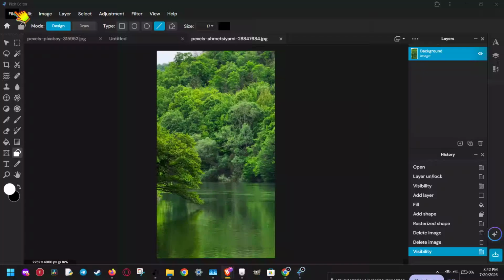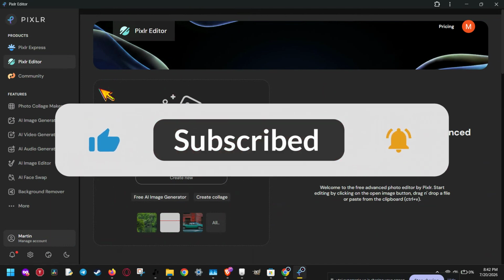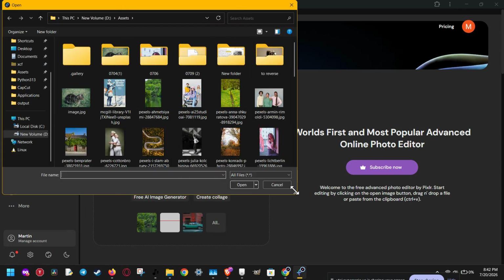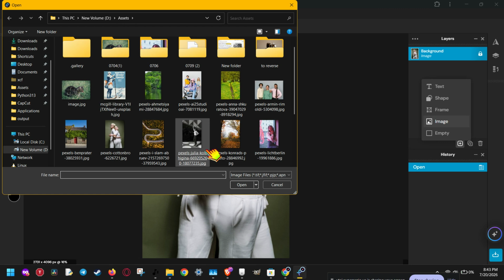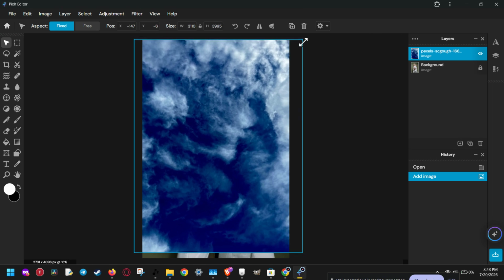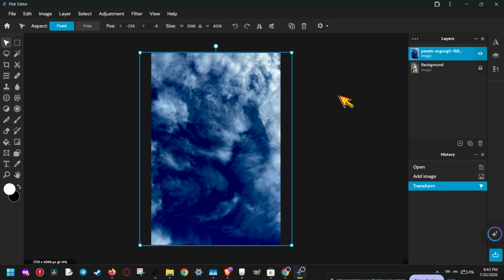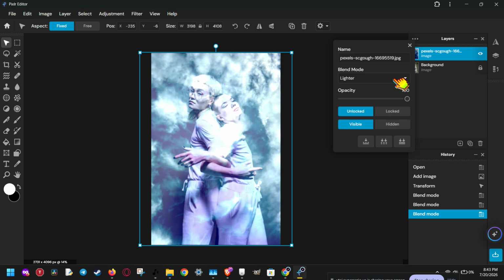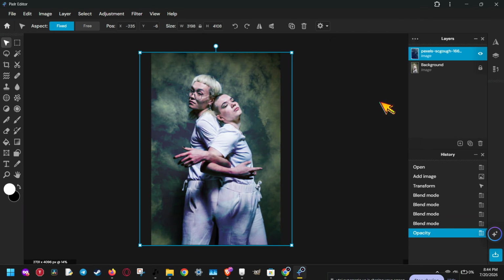How To Blend Two Images In Pixlr (Easy Guide)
Learn how to blend two images in Pixlr using layers, blend modes, and opacity for smooth, creative photo edits.
Perfect for double exposure effects, overlays, and beginner-friendly image compositing.

🕚Timestamps:
0:00 Intro
0:15 Open Pixlr And Load Your Base Image
0:37 Add The Second Image As A New Layer
1:00 Resize And Position The Top Image
1:22 Change The Blending Mode
1:48 Soften The Blend With Opacity
2:10 Fine-Tune The Final Look
2:32 Outro

✍️What You'll Learn In This Video:
• How To Open An Image In Pixlr And Set A Base Layer
• How To Add A Second Image Using The Layers Panel
• How To Resize And Position Images For Blending
• How To Use Blend Modes Like Multiply, Screen, And Overlay
• How To Adjust Opacity For A Smoother Composite
• How To Create A Clean And Creative Two-Image Blend

💡Pro Tips:
• Try multiple blend modes before settling on one final look
• Lower opacity for subtle, realistic blends
• Use high-resolution images for cleaner results
• Keep your subject centered if you want a balanced composition
• Zoom in while positioning for more accurate alignment

pixlr, how to blend two images in pixlr, blend two images, pixlr tutorial, photo editing, blend mode, opacity, layers panel, double exposure, overlay effect, screen mode, multiply mode, image blending, graphic design, beginner tutorial, pixlr photo editor, image overlay, creative edit